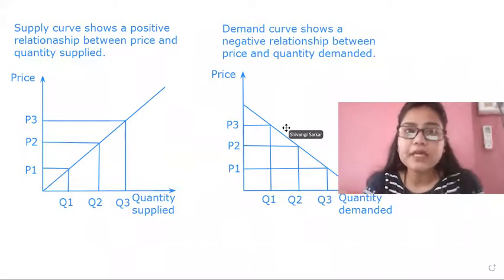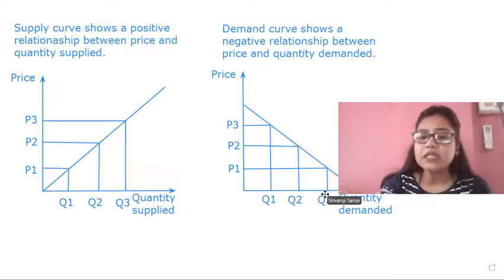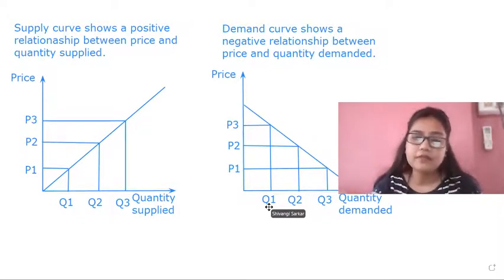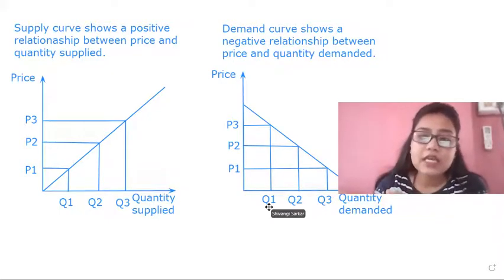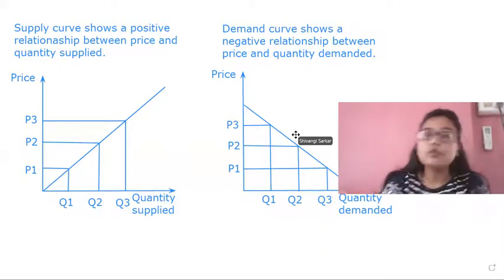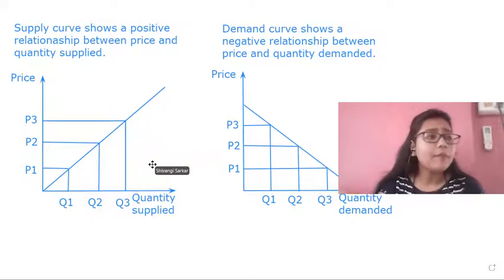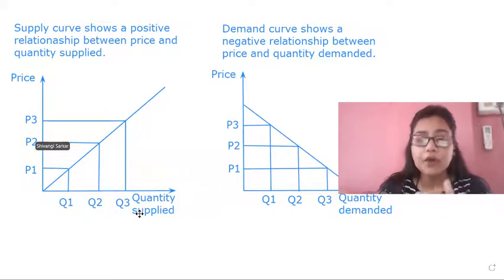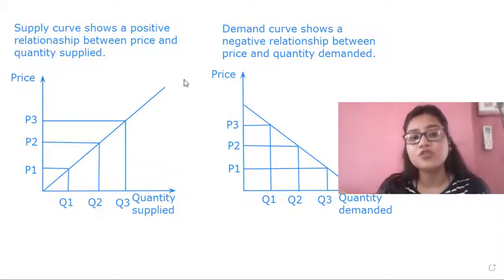Economics & Math Teacher - Shivangi Sarkar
I graduated with Economics Honours from University of Calcutta and further did my post graduation in Economics from University of Calcutta. I have qualified UGC NET( Assistant Professor). I have worked as Research Assistant in a project funded by London School of Economics under University of Calcutta. I started teaching from my post graduation days and have also been a part of Chegg private limited as a subject matter expert. It has been more than 4 years now that I have been teaching and over the time I have realised that I find comfort and joy in this field. Moreover my students have been a very big part of my journey which makes me more enthusiasm to carry on my work in this field.